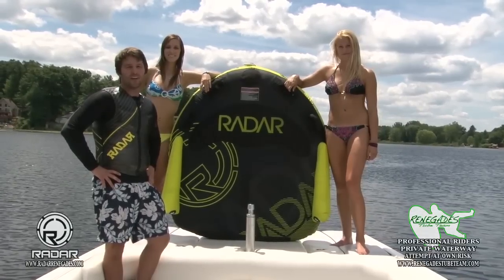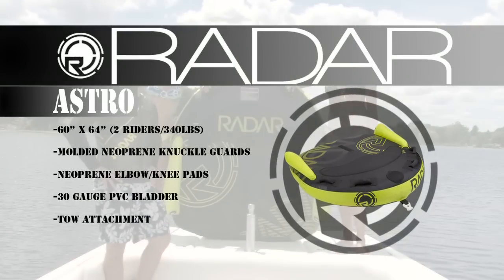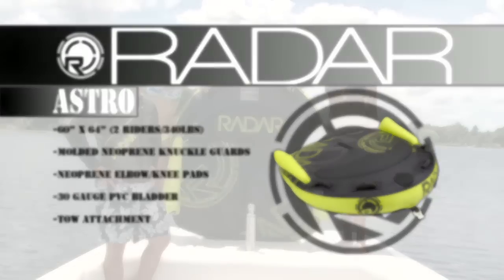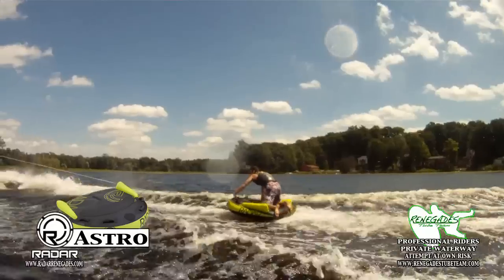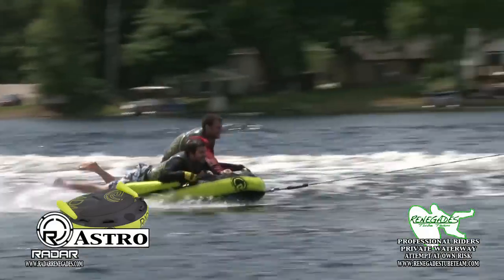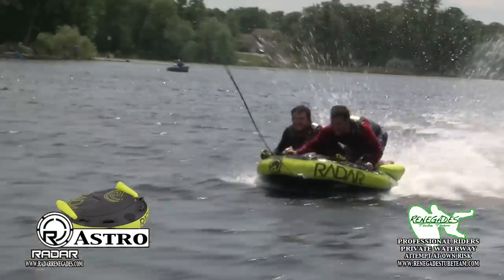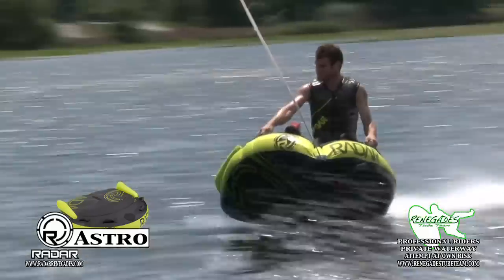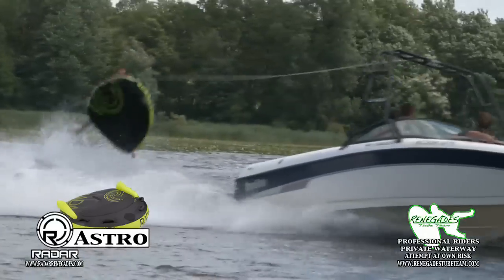Renegades Tube Team 2013 Radar Promo Astro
A look at the 2013 Radar Water Sports Astro Tube, tested and demonstrated by the Renegades Tube Team.

Produced By:
EY!Vision Entertainment